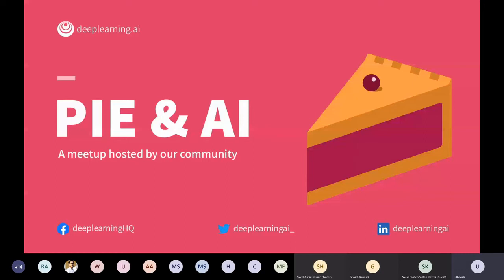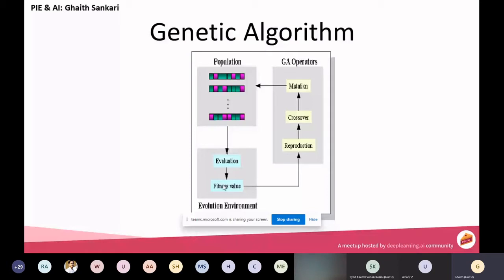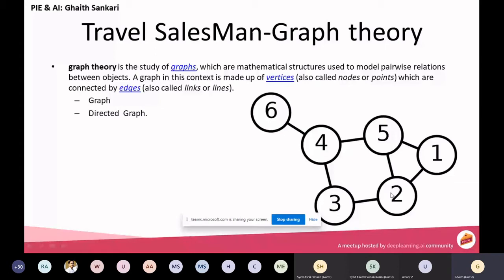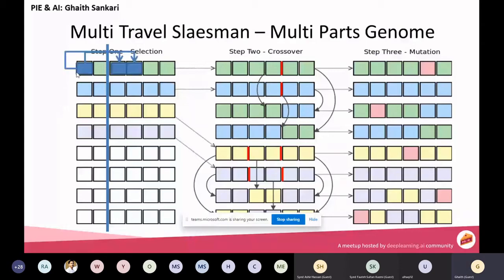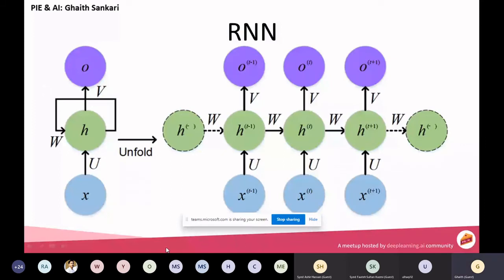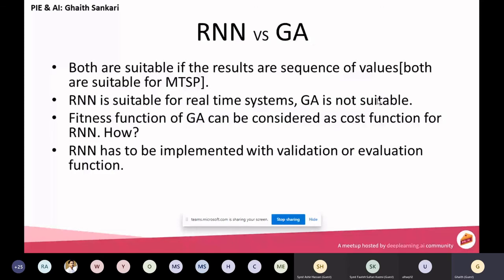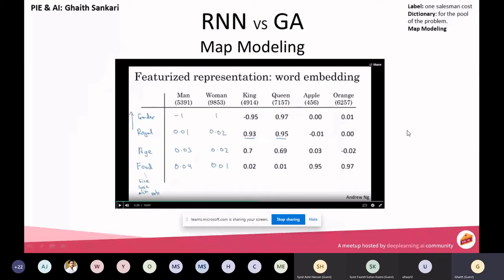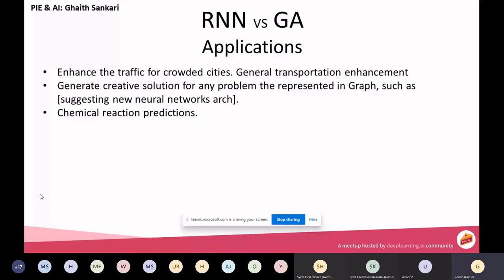Pie & AI: Lahore - RNN for Multi Travel Salesman Problem | July 11, 2020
Pie & AI is a series of deeplearning.ai meetups independently hosted by community groups all over the world. This event is hosted by Ikram Ul Haq. Special thanks to his support!

Multi travel salesman, one of the most famous problems that attract many mathematical trials to solve it, one of the eager scientist says: if we can solve this problem in real-time we will be able to solve all of the problems in the world, in this session, we will explain the problem and its applications, show some suggested solution and check the ability to use RNN to solve this problem, what are the challenges, options of solving, required data.

Host: Ikram Ul Haq, Machine Learning Engineer, Ambassador deeplearning.ai, Graduated in computer science from PUCIT, University of the Punjab, Lahore.

Speaker: Ghaith Sankari, Deep learning engineer, AI 4 healthcare specialized, Health Informatics, Data Scientist